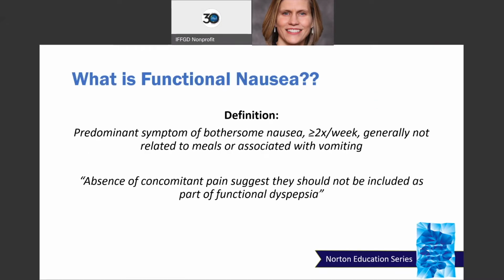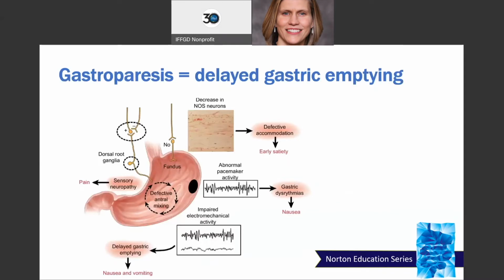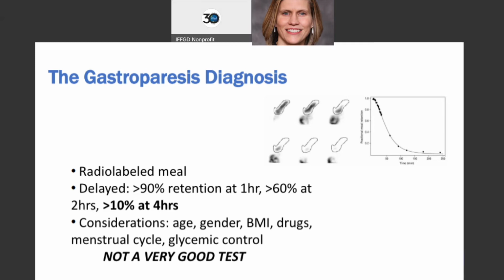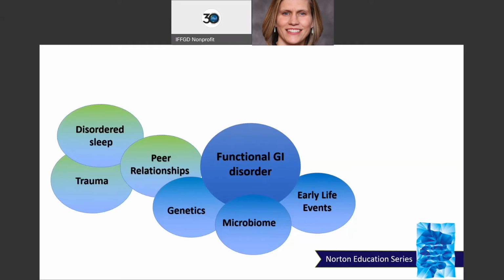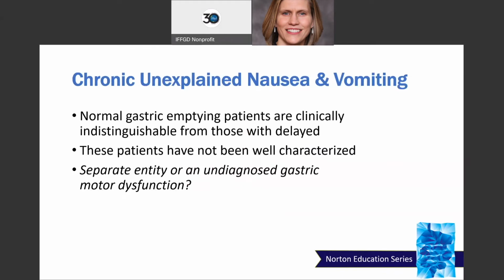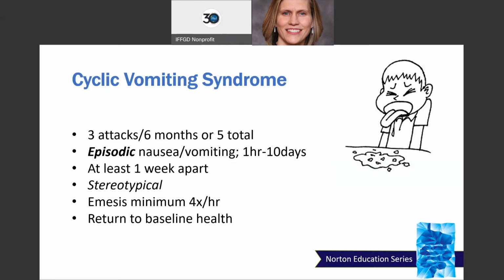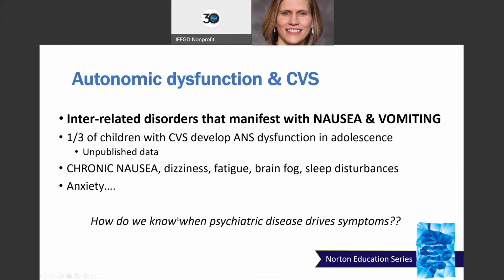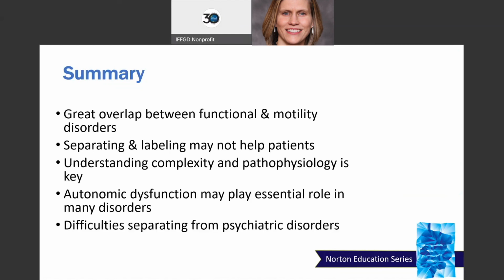Dr. Katja Kovacic - 2021 NES Pediatric Session: Physician Introduction on Nausea and Vomiting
This video is a part of the 2021 Norton Education Series: 30th Anniversary Event – Pediatric Edition which was released on November 7, 2021.  Warning: Some of the educational videos in this program contain graphic images of the human body related to medical procedures and for the purpose of illustrating presentation content.

Session 2: Upper Gastrointestinal Issues in Pediatric, this video is Physician Introduction on Nausea and Vomiting by Dr. Katja Kovacic, Associate Professor of Pediatrics and Director of Pediatric GI Motility and Cyclic Vomiting Syndrome programs at the Medical College of Wisconsin.